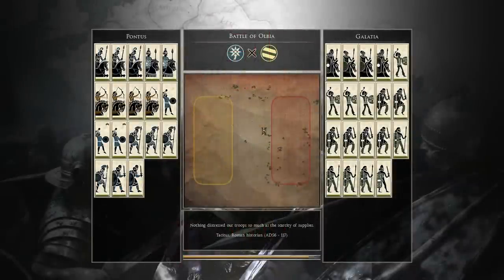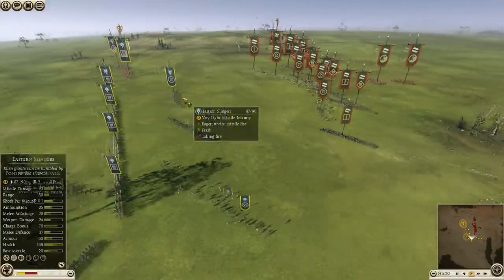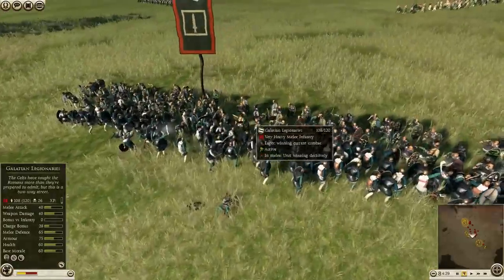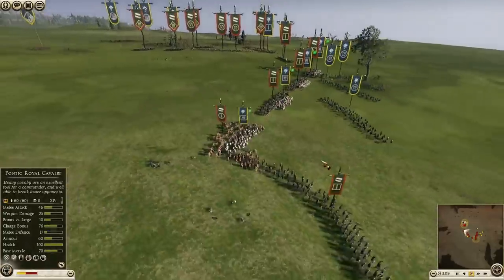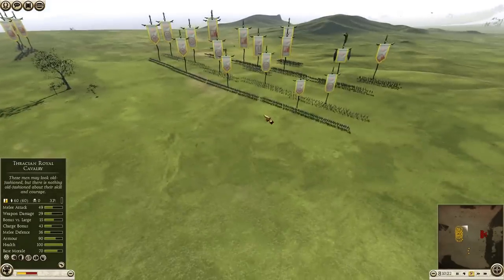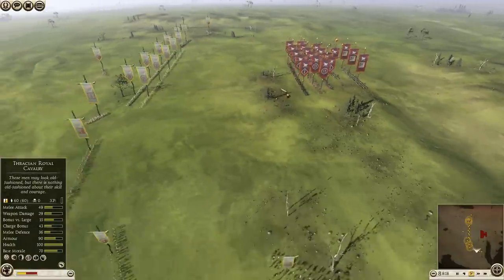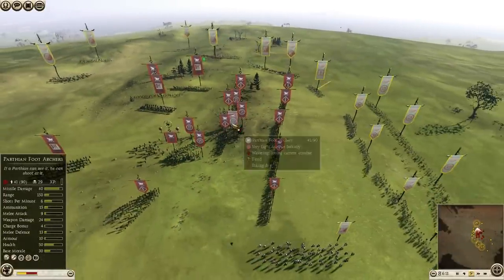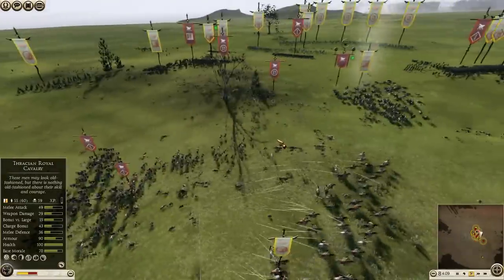Total War: Rome II - Online Battles - #27 "Dictating the Engagement"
Red Video - Tactical Analysis

Two in one video where I try to showcase some of the timing decisions on whether to take an engagement or not, all the meanwhile planning for the late game.

Some tactical elements of this battle:
- Delaying the main engagement with mini-skirmish phases
- Maximizing cost-effectiveness of missile units
- Trading units with the opponent locally to achieve global advantages
- Skirmishing away from battered enemy troops

Become the world's first superpower and command the most incredible and vast war machine of the Ancient world. Dominate the enemies of your glorious empire by military, economic and political means.

Your rise will bring admiration from your followers but will also attract greed and jealousy, even from your closest allies.

Will betrayal strike you down, or will you be the first to turn on old friends? How much are you ready to sacrifice for your vision of Rome? Will you fight to save the Republic, or plot to rule alone as Dictator — as Emperor?